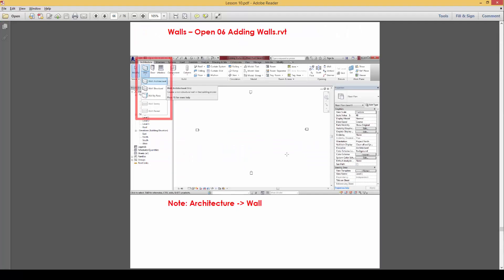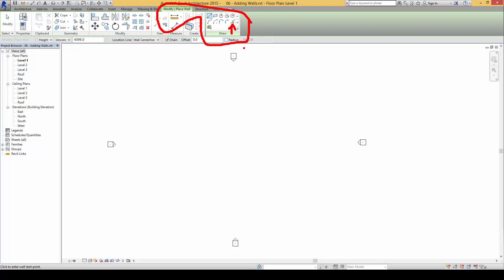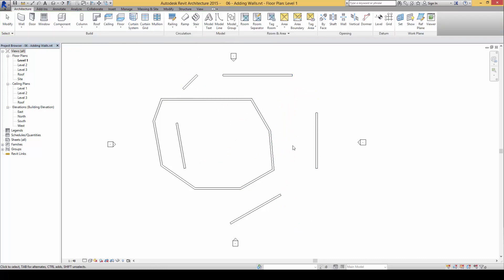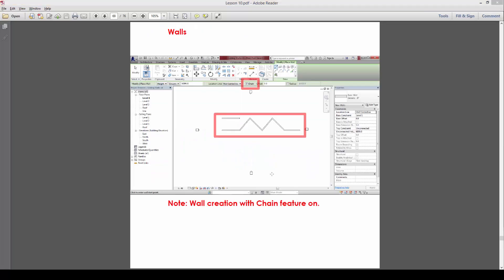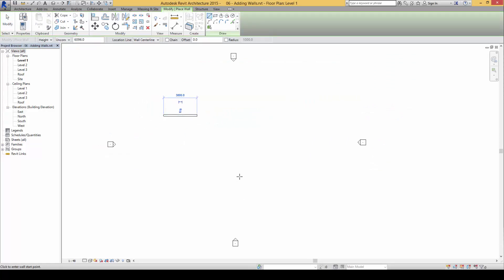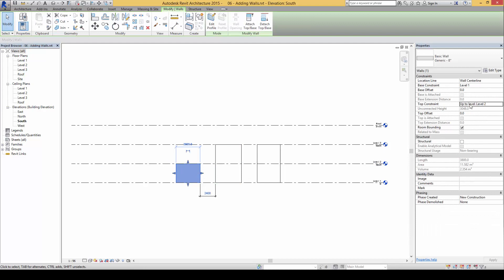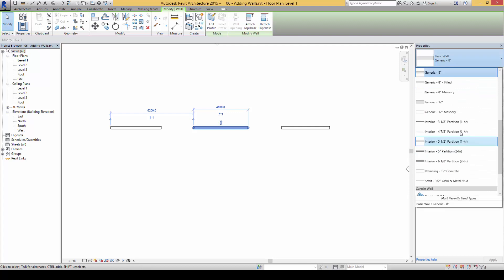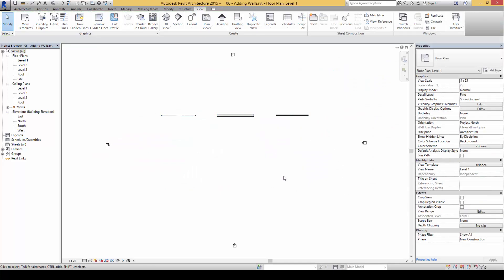How to Add Walls in Revit